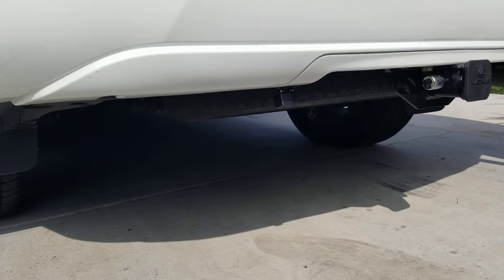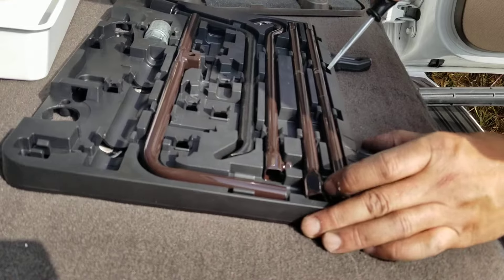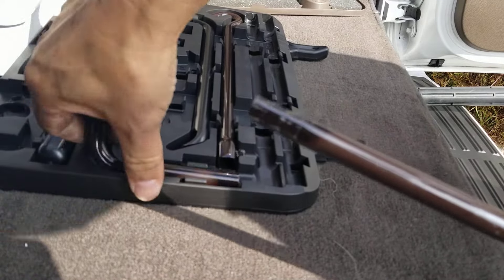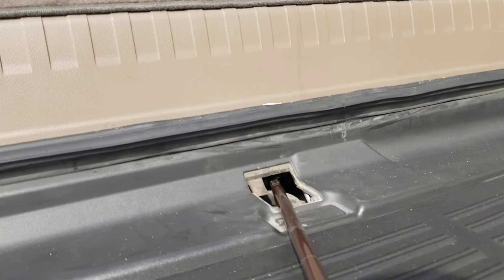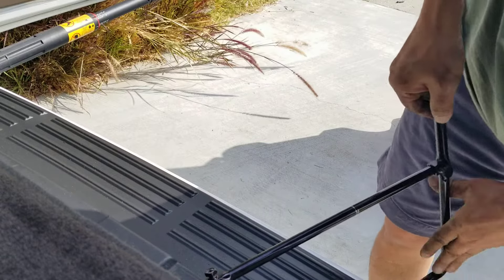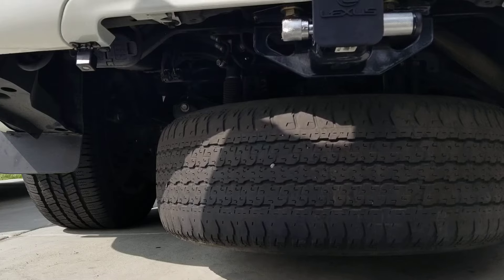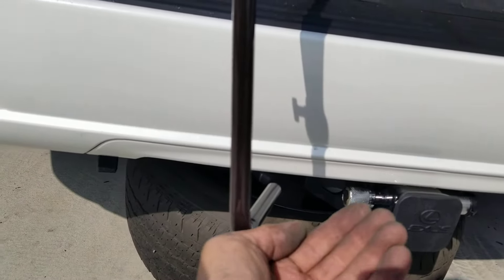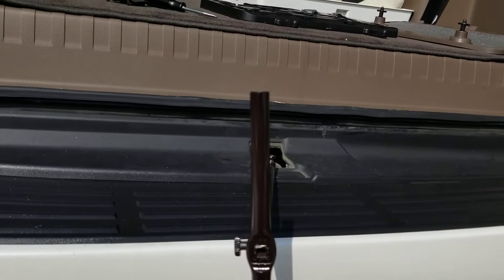Lexus GX460 and GX470 Spare Tire removal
Removing Spare tire just in case you get a flat tire and get stranded in the middle of a bad neighborhood.  This is a quick tutorial on how to get in and out.